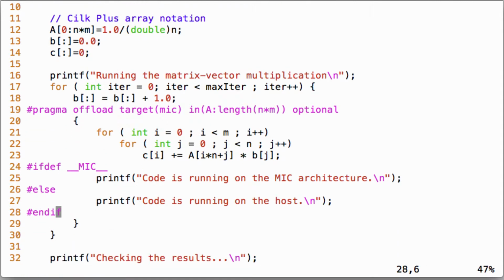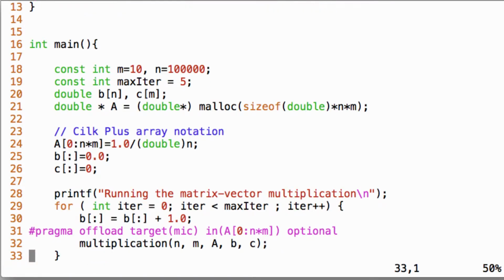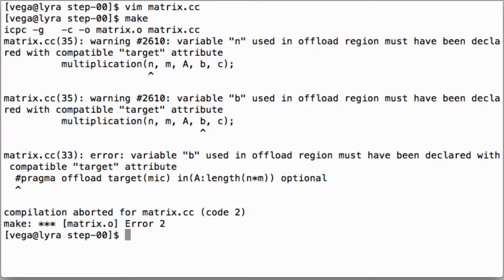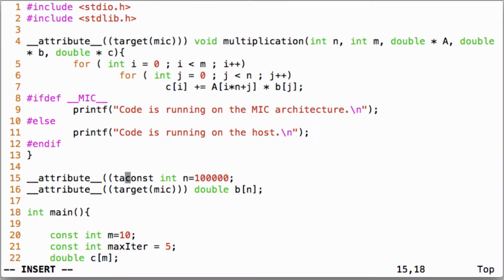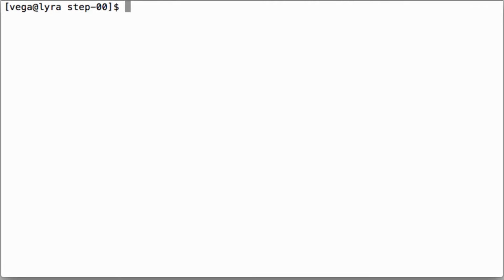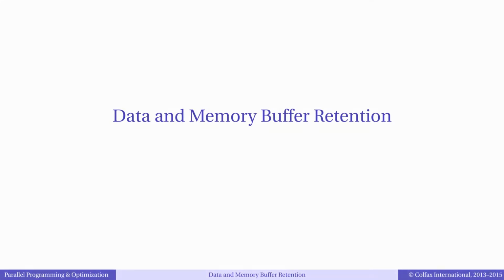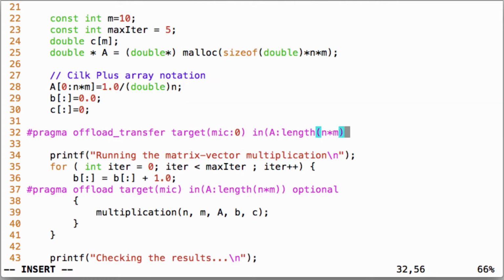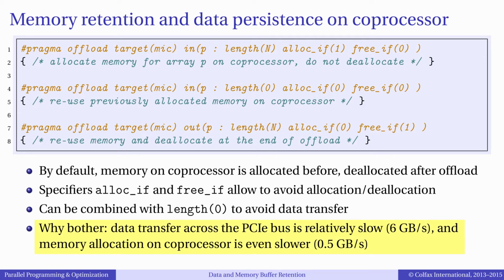Episode 3.5 - Additional Offload Controls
Table of Contents:

00:26 - Moving code into separate function
00:48 - Running code on the host
00:57 - Naïve function offload attempt
01:24 - __attribute__((target(mic)))
01:42 - __declspec(target(mic))
01:54 - Offloading global variables
03:20 - pragma offload_attribute
03:48 - define directive with offload
04:26 - Initial data transfer volume
05:04 - Memory Retention
05:38 - pragma offload_transfer
06:11 - nocopy clause
06:26 - alloc_if( ) and free_if( )
06:40 - Data retention results
06:53 - Motivation for memory retention